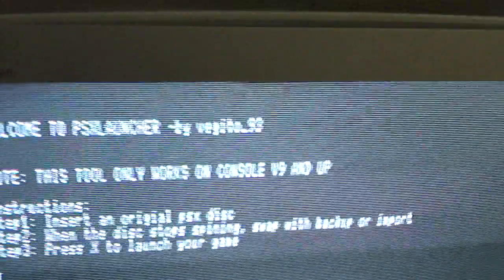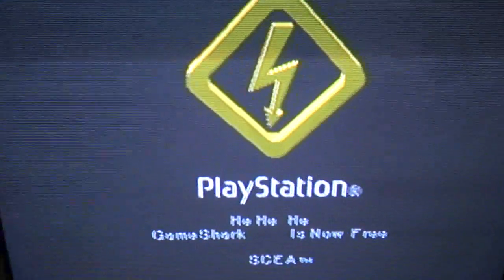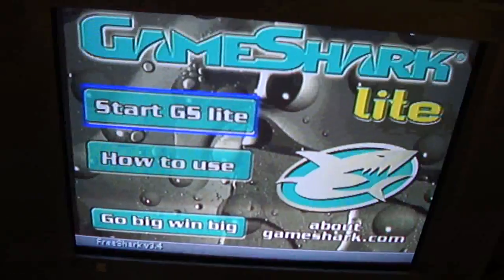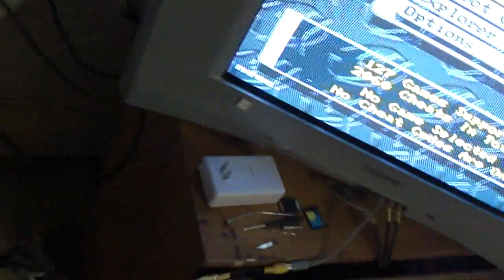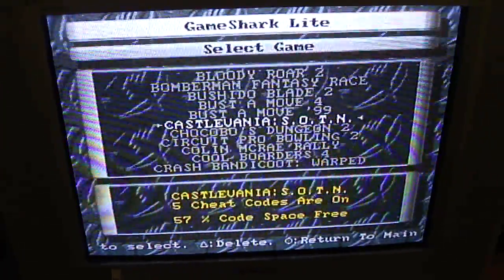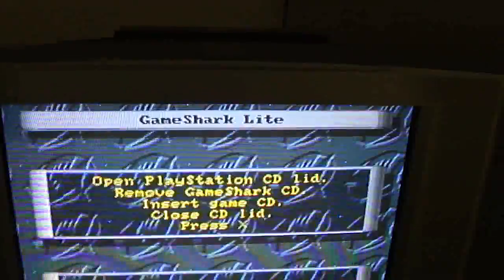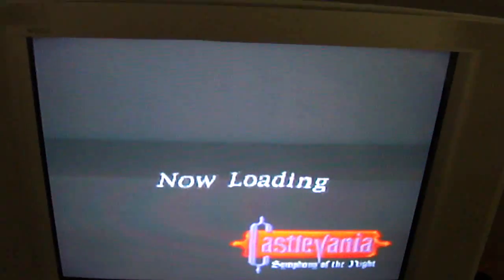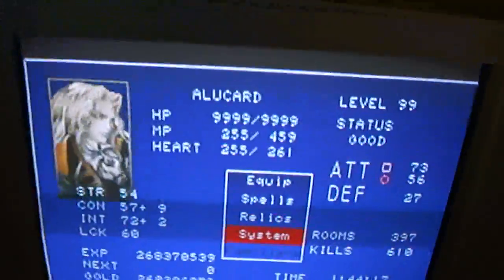GameShark Lite PS1 on PS2 Slim.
Next step is to make a ELF.